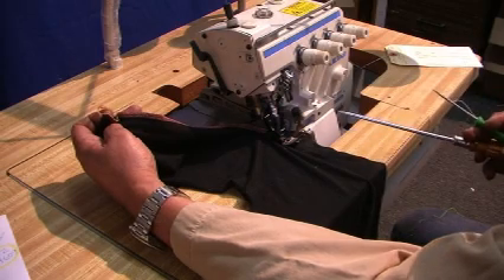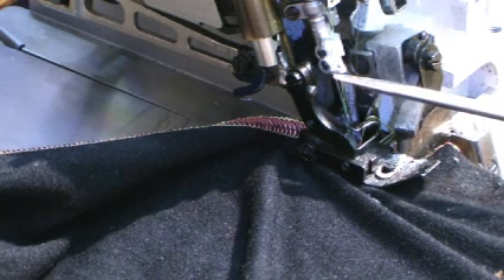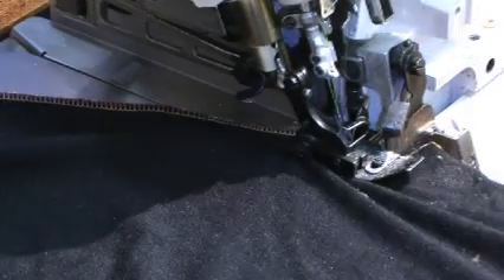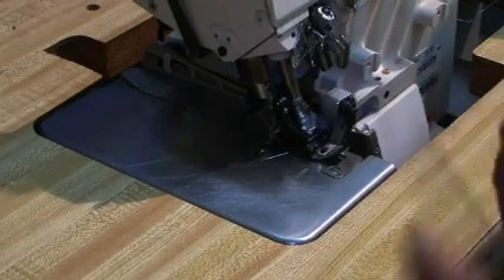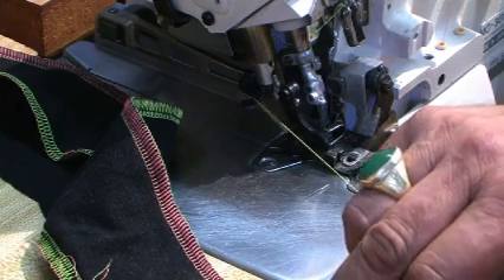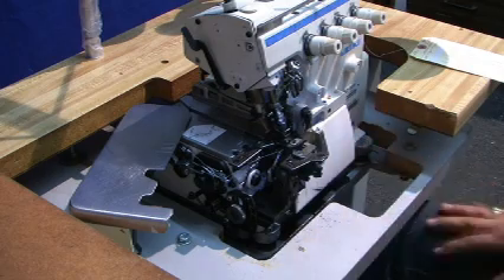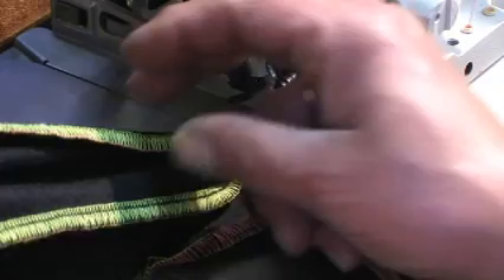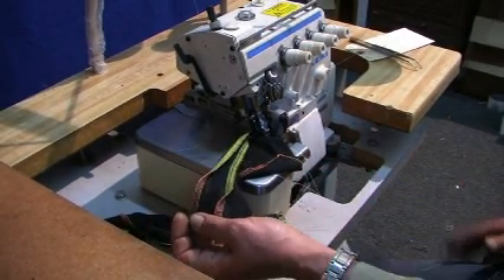Juki MO-3616 industrial serger / overlock sewing machine